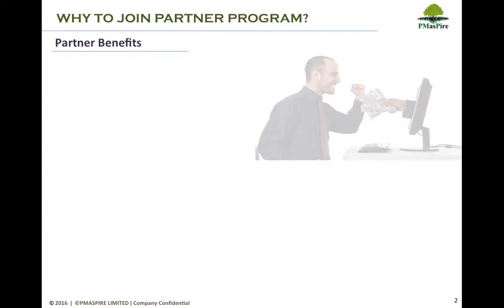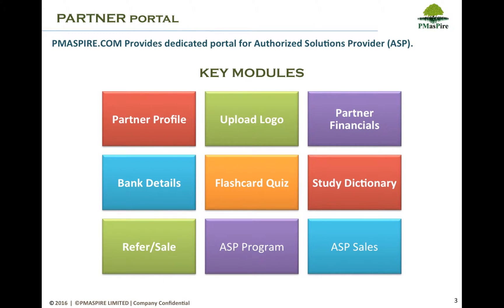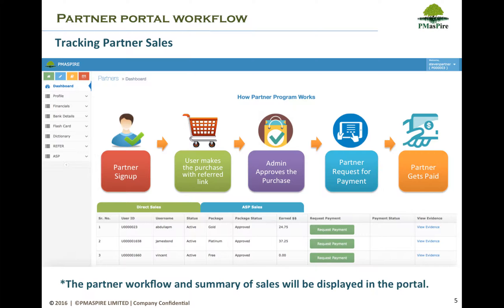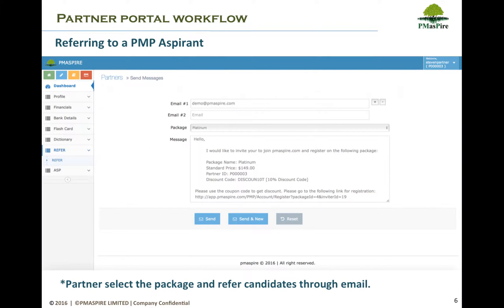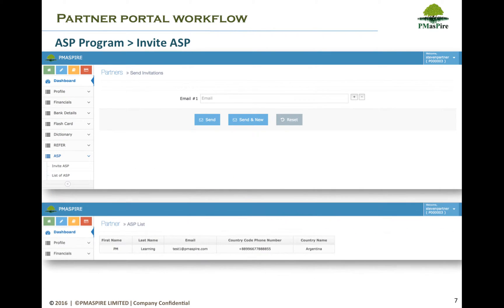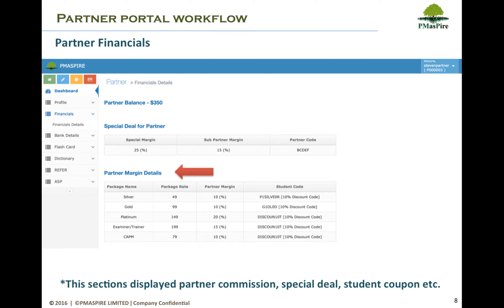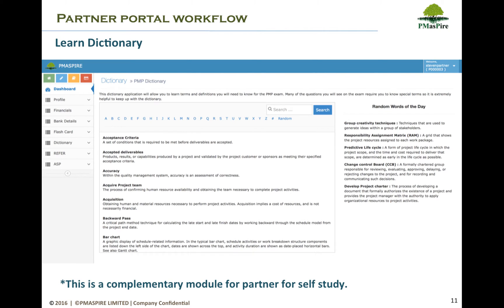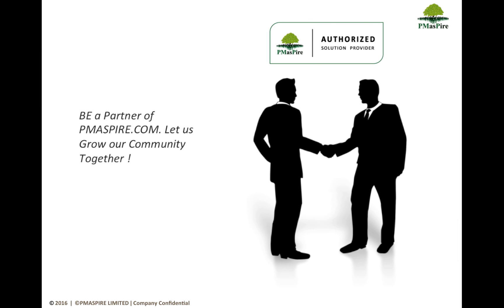Partner Portal - Video Tutorial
Welcome to PMaspire Partner Portal. In this video, you will go learn how to operate PMaspire Partner Portal with Tips & Tricks.